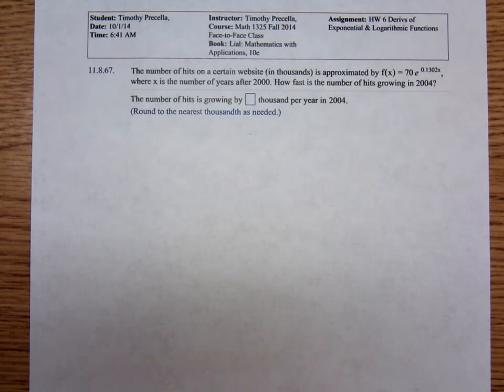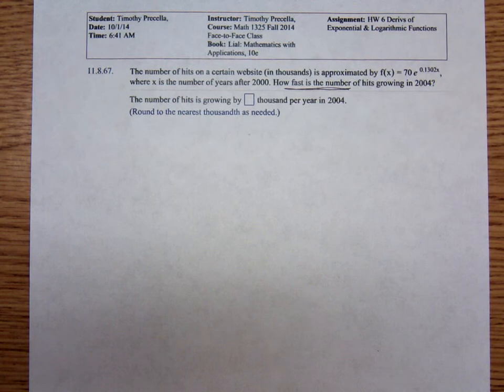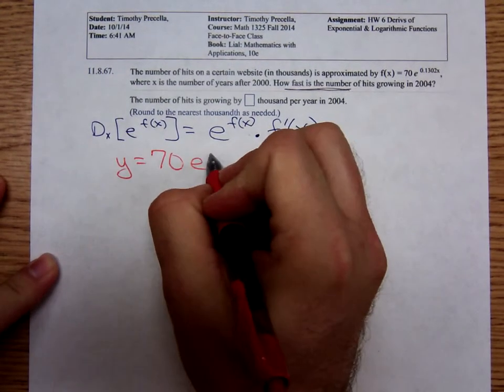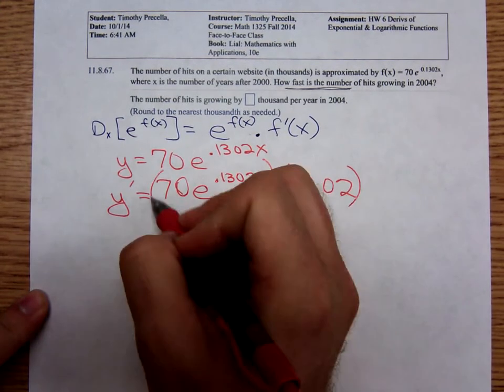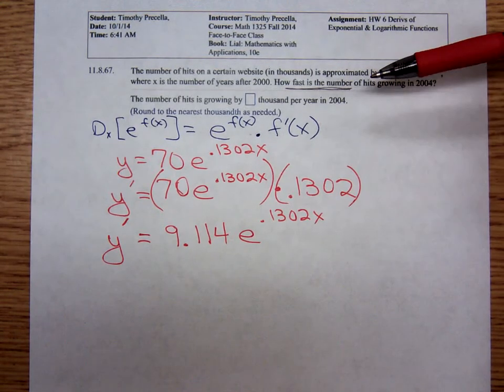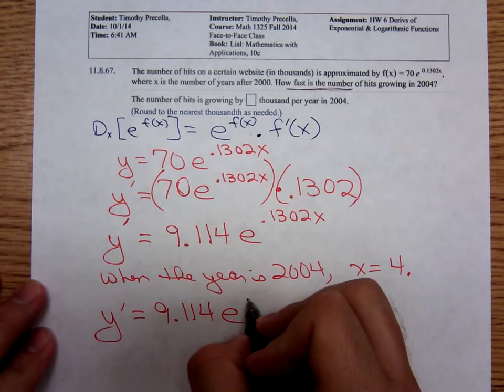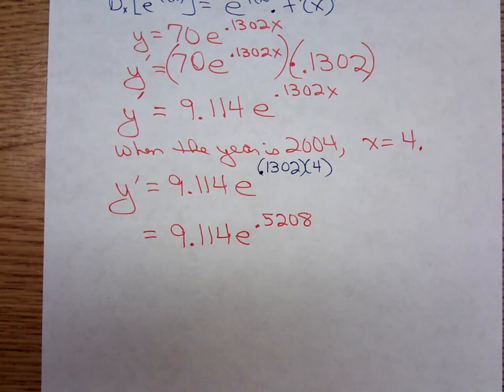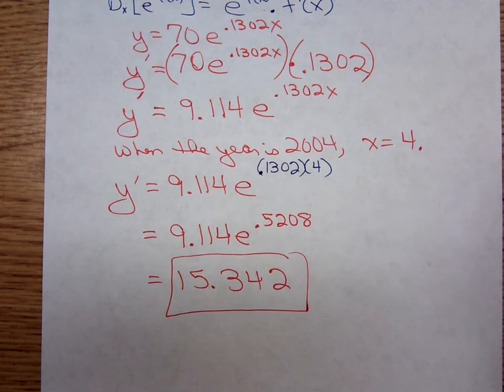Math 1325 Application with e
Tim works an application problem involving the natural exponential in his Math 1325 class.